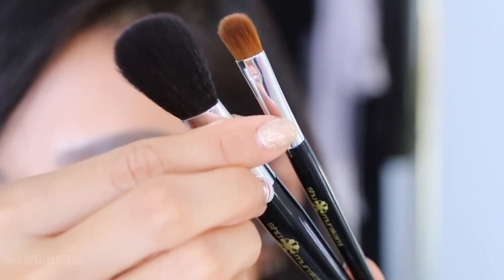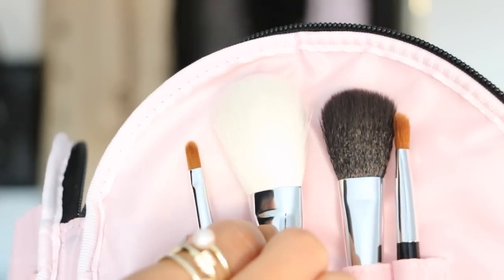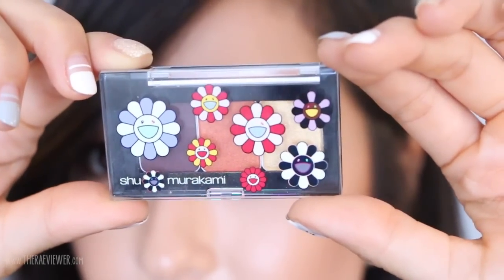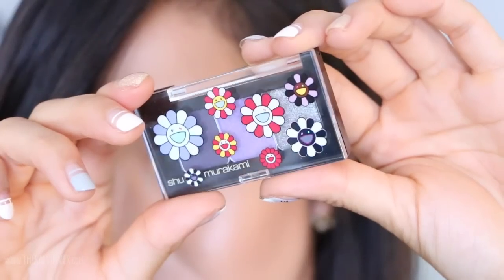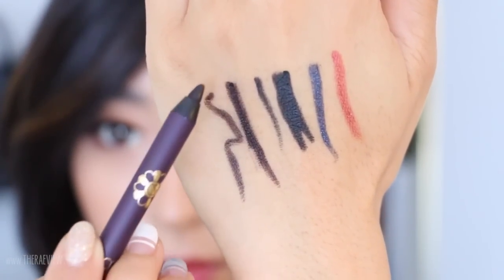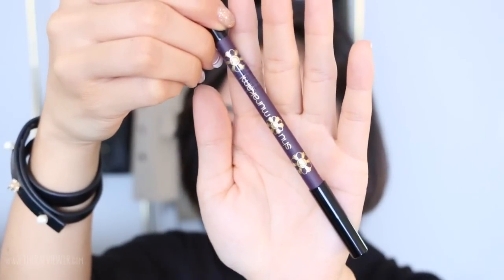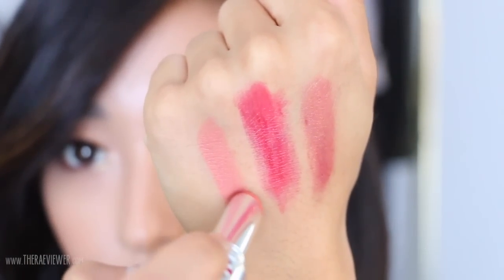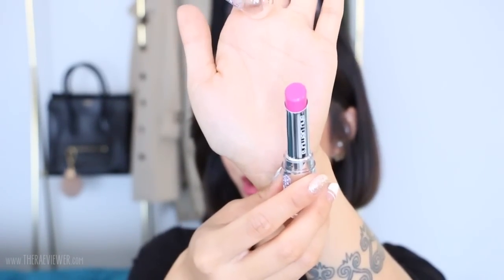REVIEW | Shu Uemura x Murakami Holiday 2016 + SWATCHES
THUMBS UP if you love Murakami as much as I do! Photos of the collection can be found